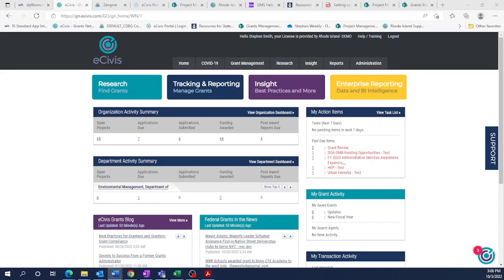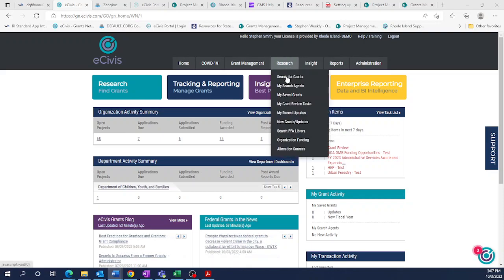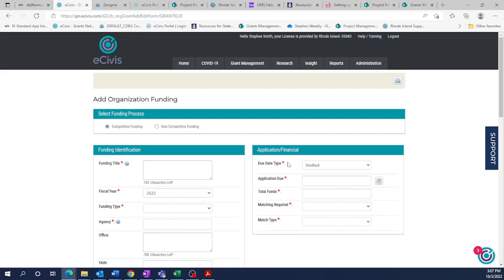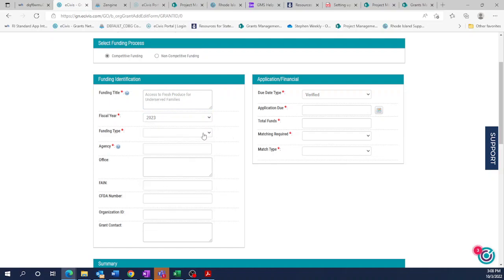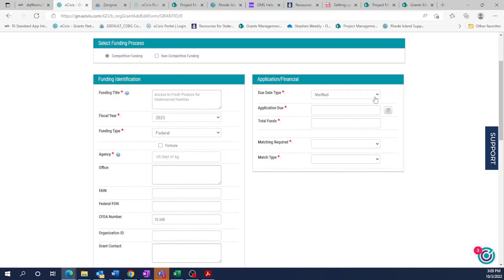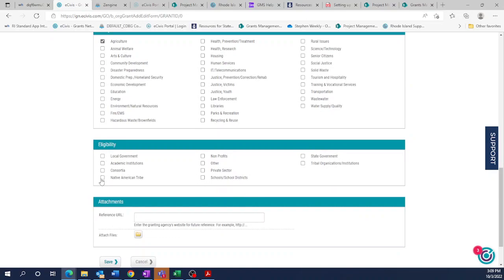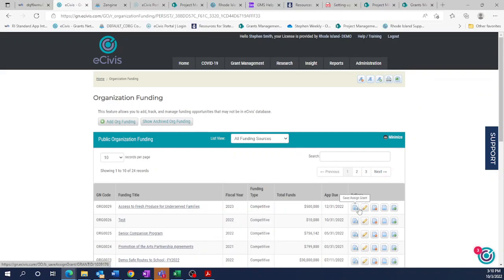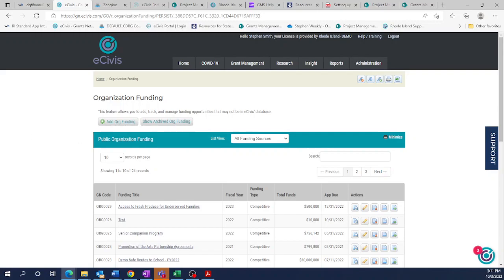Adding Organizational Funding in eCivis